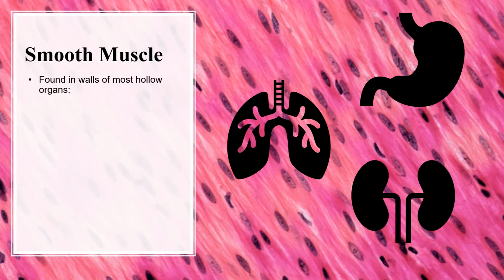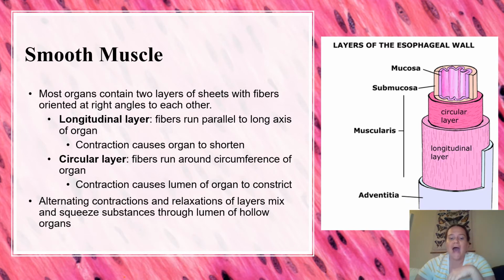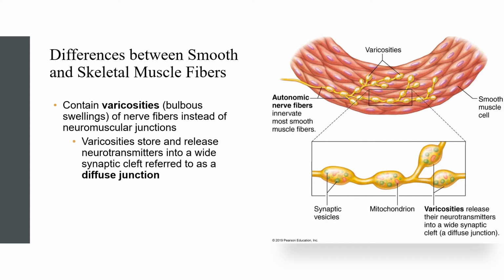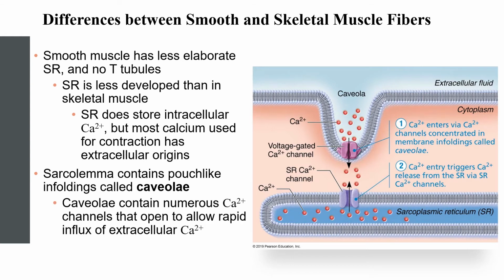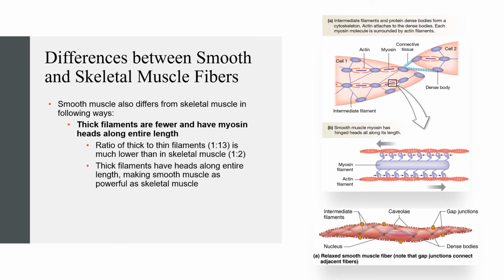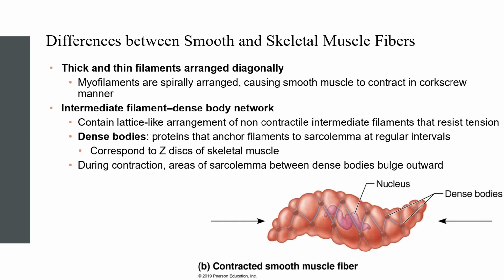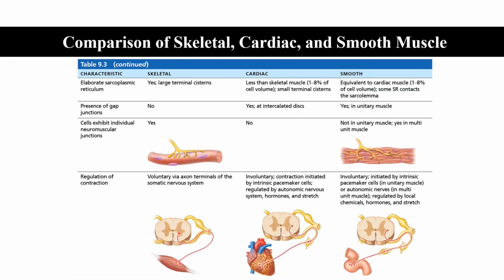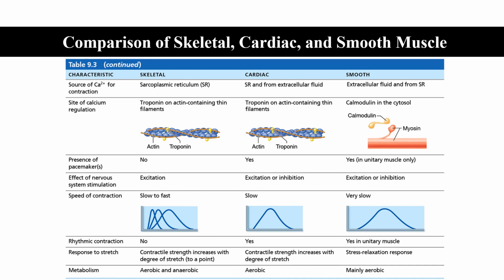Bi 50A: Smooth Muscle